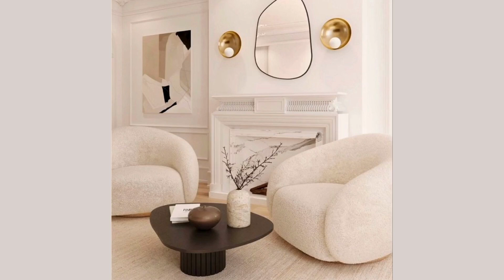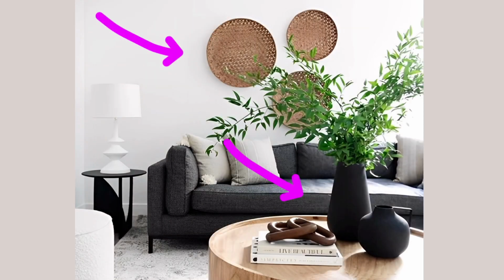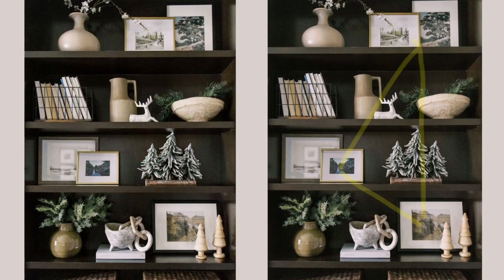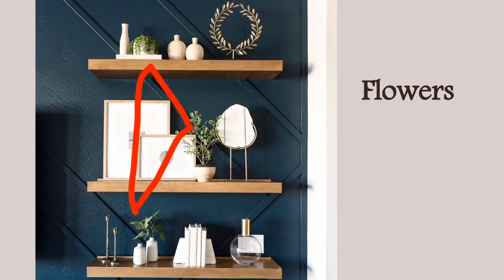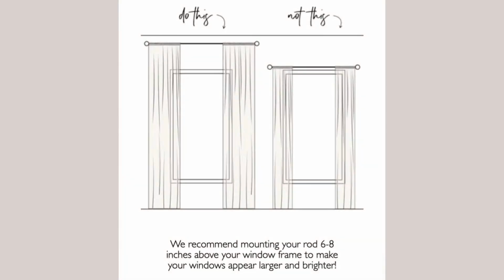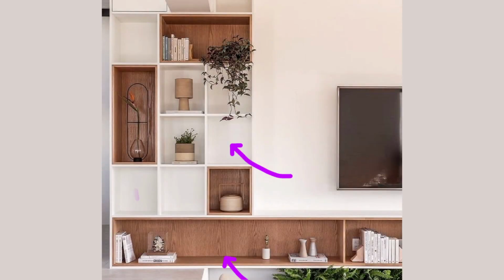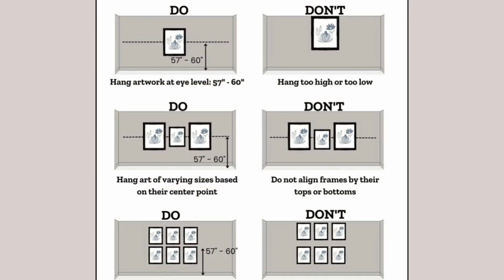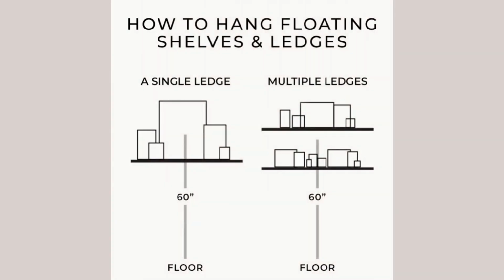DECORATING RULES TO IMPROVE YOUR DESIGN | INTERIOR DESIGN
DECORATING RULES YOU SHOULD NEVER BREAK.
Designing a cohesive home involves creating a space that feels harmonious, balanced, and unified, even with a variety of design elements. Here are the best rules to achieve this.

Home decor, home decor ideas, how to use home accessories, home decoration ideas, living room Trend design, elegant home

Home Interior Design Trends
living room decorations
elegant dining room ideas
Home Decorating Ideas
Living Room Interior Design Trends
MODERN Dining Room Ideas 2025
Home Decor Modern Living Room Ideas 2025
Living Room Trends
homeinterior